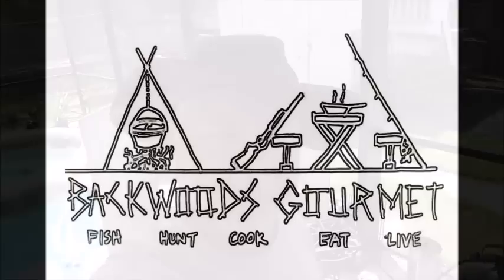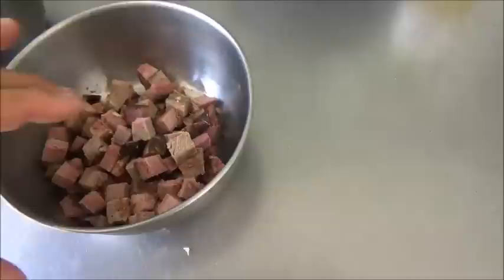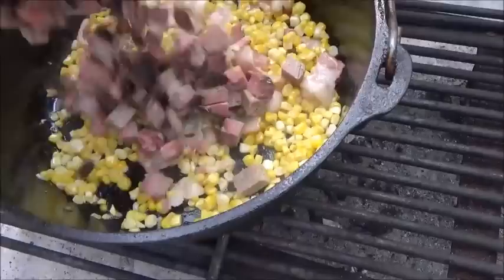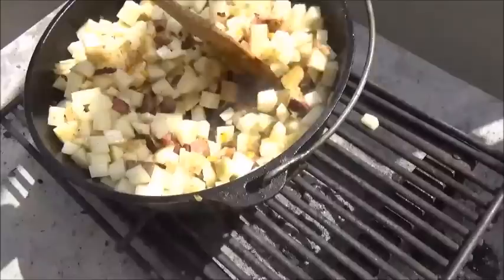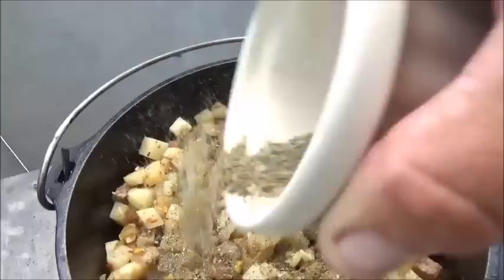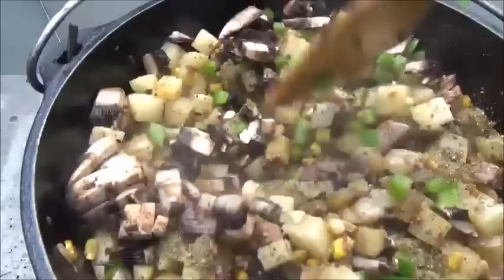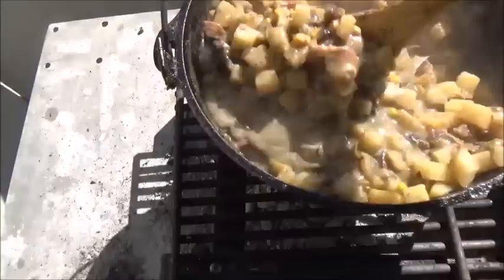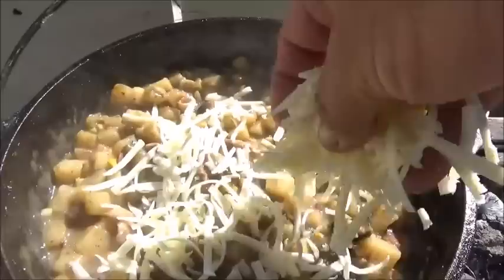Dutch Oven Cooking, AMAZING Brisket Hash w/ Portobello Mushrooms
How to use left over brisket to make an amazing breakfast roast beef hash. Turning left over brisket or any beef into an AMAZING meal.  We cook this entire meal in the dutch oven over an open fire just like camp cooking.  TRULY ONE OF THE BEST RECIPES ON THIS CHANNEL.